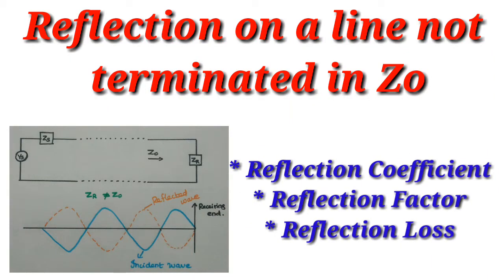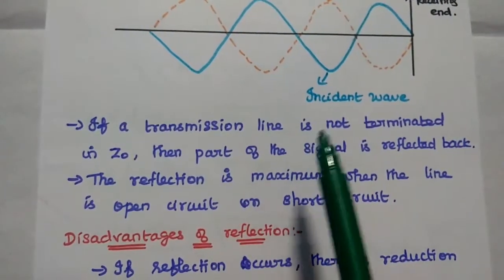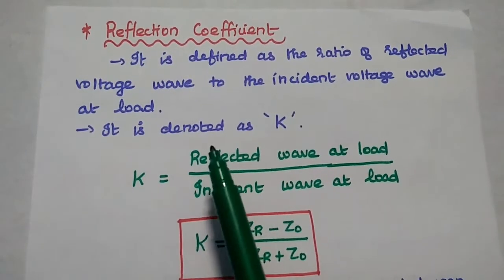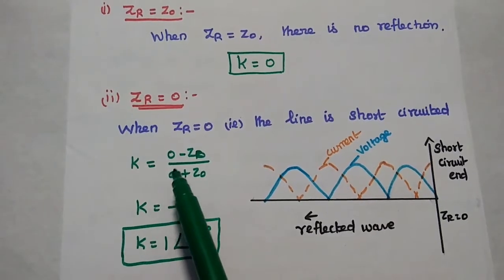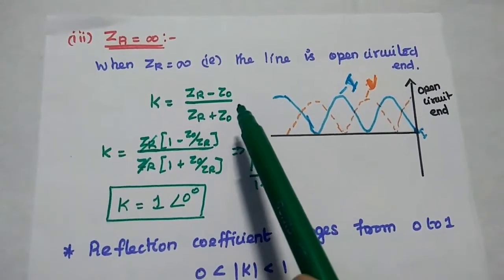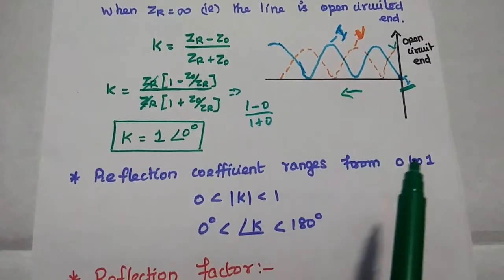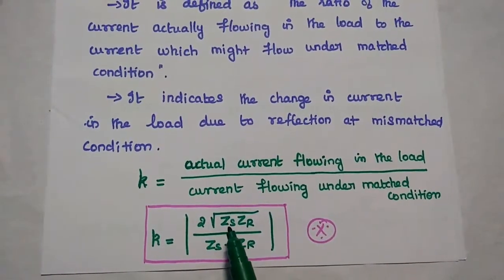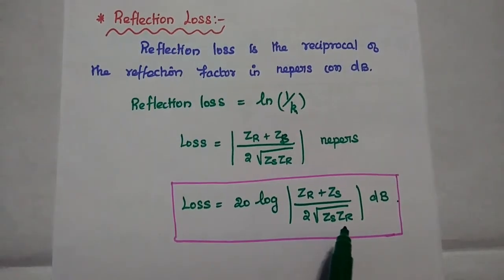Reflection on a Line - Reflection Coefficient, Reflection Factor, Reflection Loss - TLRF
Reflection on a line not terminated in Zo.
Reflection Coefficient
Reflection Factor
Reflection Loss